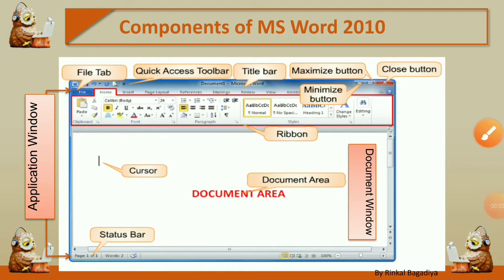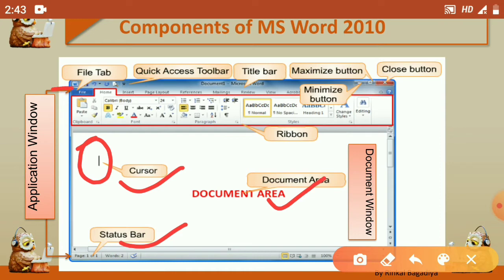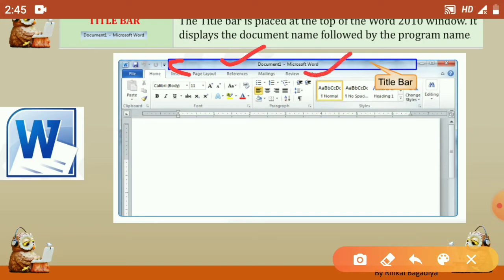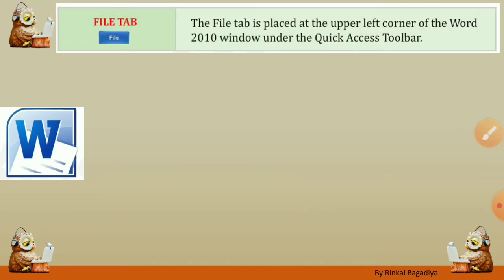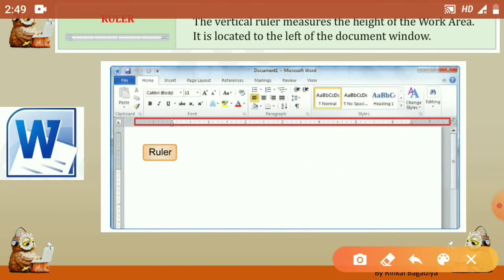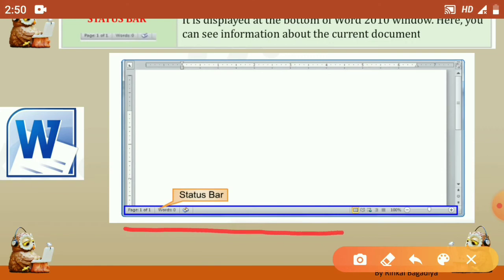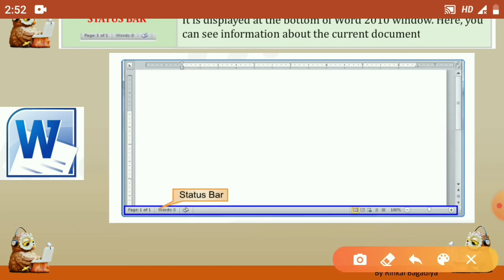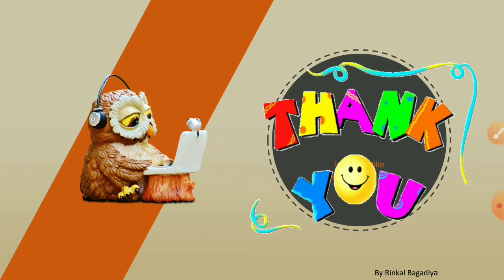Computer for Class 4 | Ch: 5 Editing Text in Word 2010 (Part-2) By Rinkal Bagadiya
In this video we will learn components of Word 2010 Window.